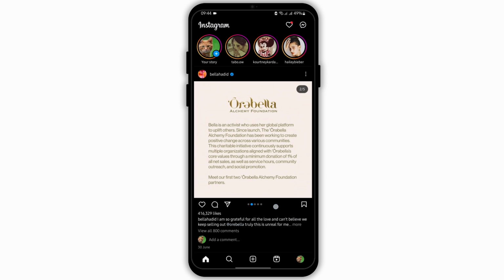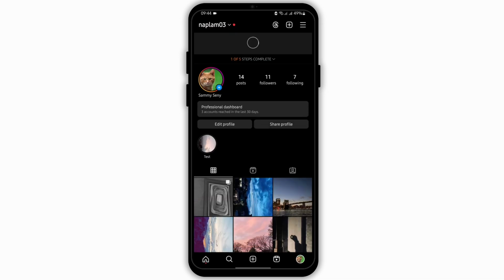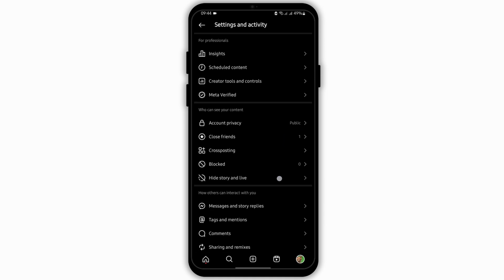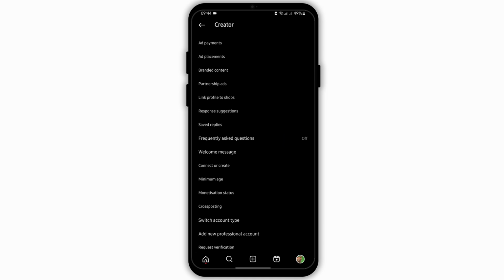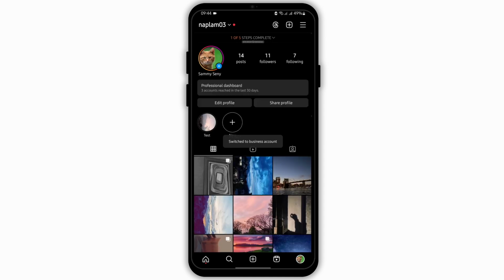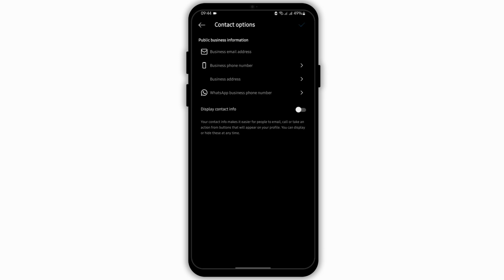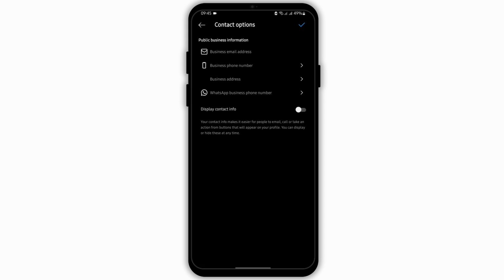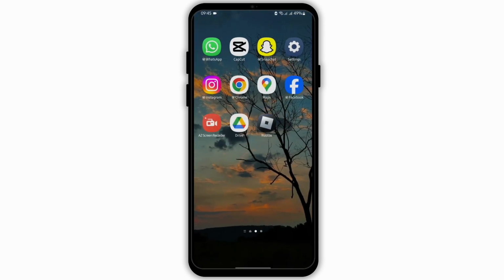How To Add Business Location on Instagram | 2024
Experiencing issues with adding a business location on Instagram? Follow this comprehensive guide to troubleshoot and fix the problem quickly and easily.

Timestamps:
0:00 - Introduction
0:10 - Adding Business Location on Instagram in 2024

Key points covered in the video:
- Common reasons for issues when adding a business location on Instagram.
- Step-by-step instructions on setting up a business account on Instagram.
- How to link your Instagram account to your Facebook business page.
- Tips on creating and adding a new location in Facebook Places.
- How to update your Instagram profile with the new business location.
- Troubleshooting methods for common location-related issues.
- Tips on optimizing your business location for better visibility.
- How to ensure your location appears correctly in Instagram searches.